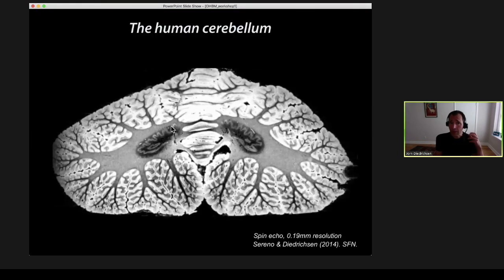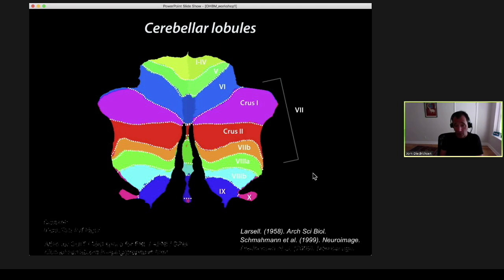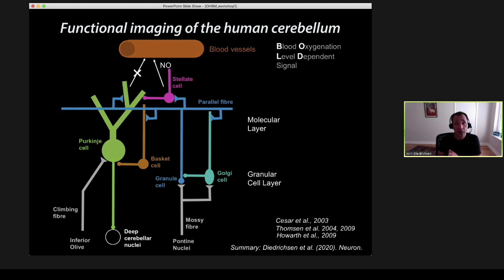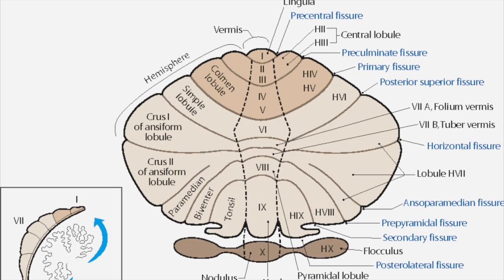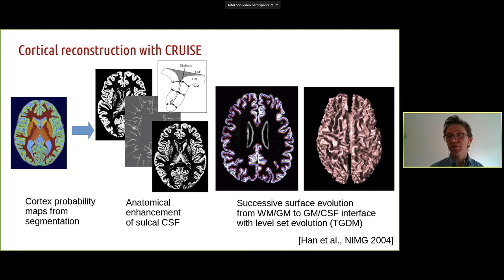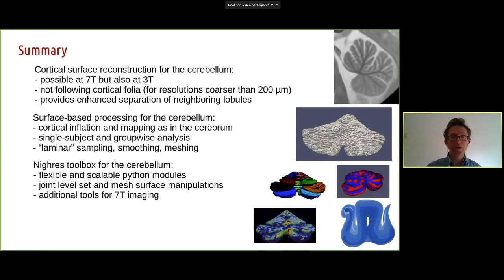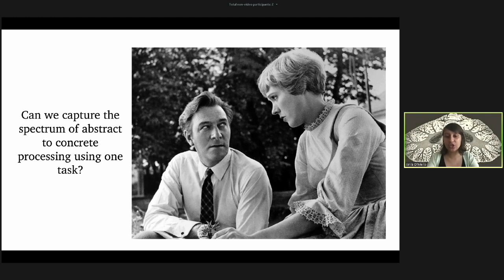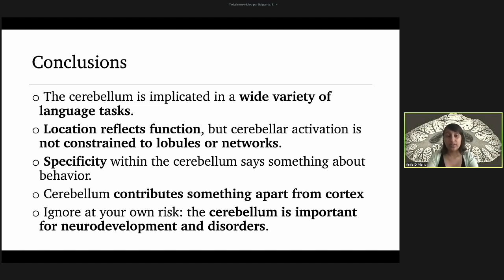OHBM 2020 | Educational Course | Advanced techniques for functional and structural neur… | Part 2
Session: Advanced techniques for functional and structural neuroimaging of the cerebellum
Part 2
Speakers: Wietske van der Zwaag, Christopher Steele, Henrik Lundell, Joern Diedrichsen, Pierre Louis Bazin, Anila DeMello